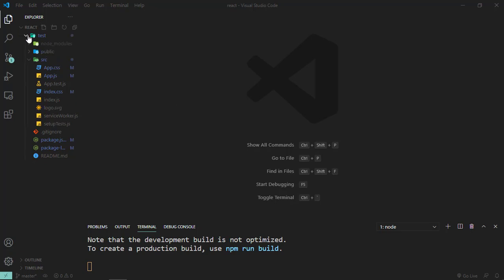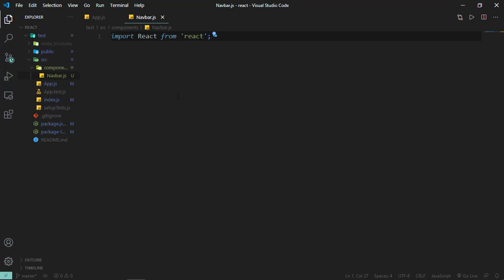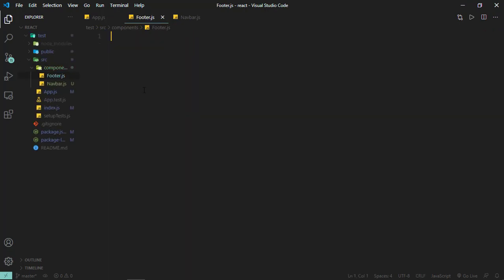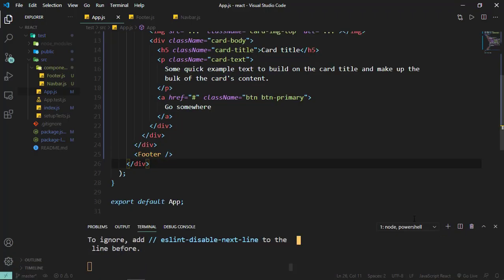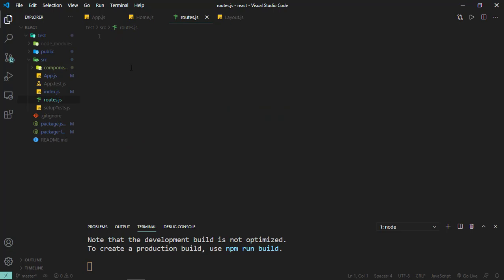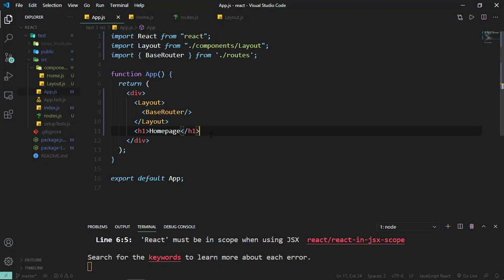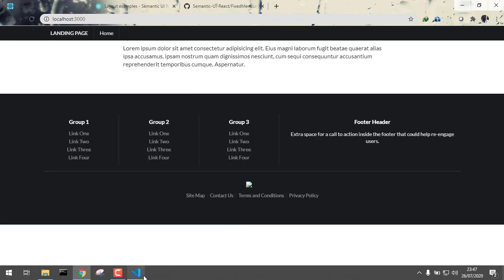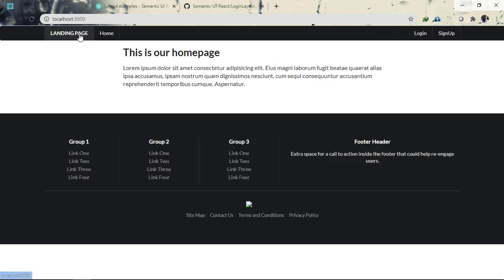Create A Simple Landing Page In React (BootStrap and Semantic-UI Libraries)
In this video we create simple landing page in React  using the famous BootStrap Library and Semantic-UI React Library